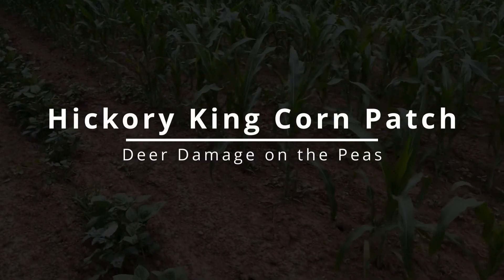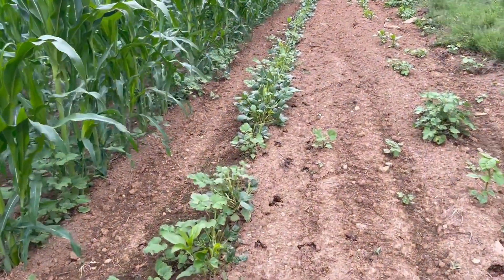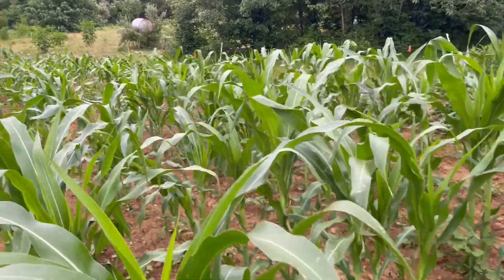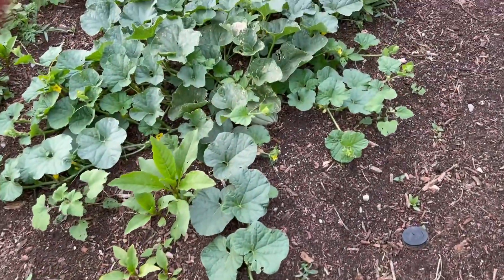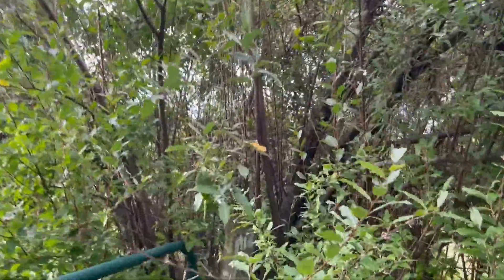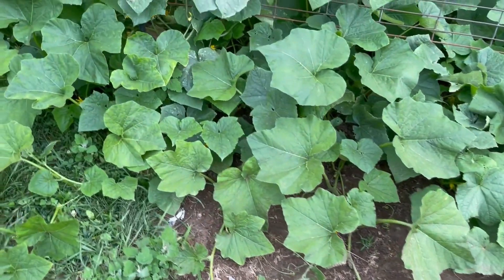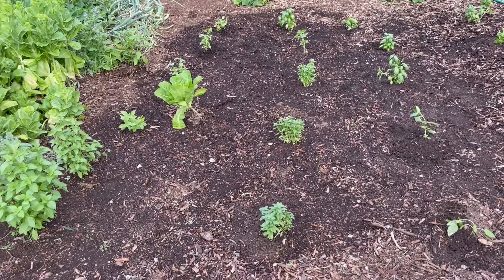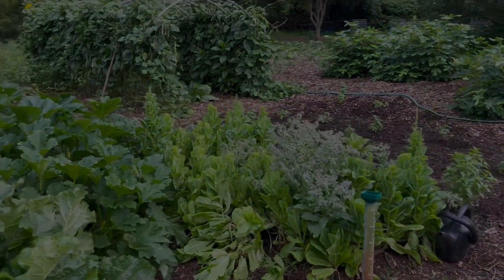Hickory King Corn Patch / Deer Damage to the Peas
Checking on the Hickory King Corn Patch today just to find some Deer Damage to the top pick peas!